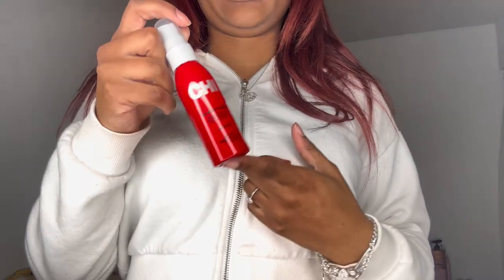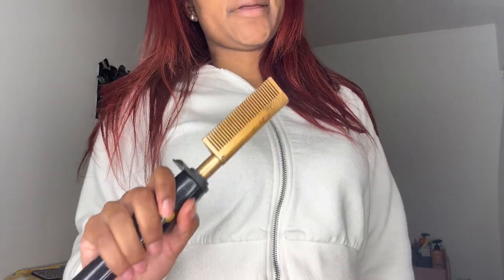GRWN/VLOG : GREEK NIGHT BASKETBALL GAME ~LANGSTON University 🧡💙